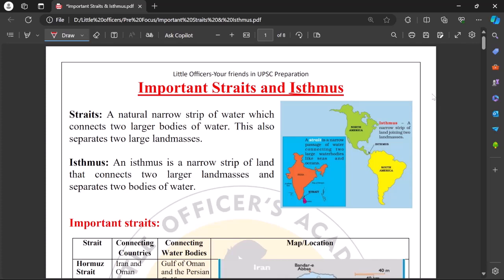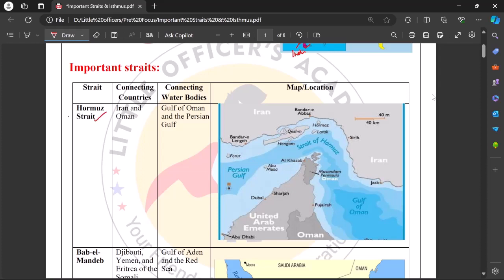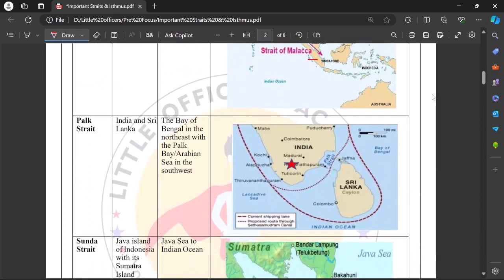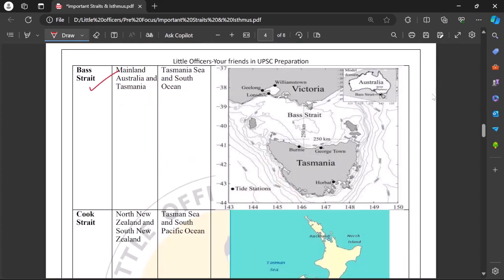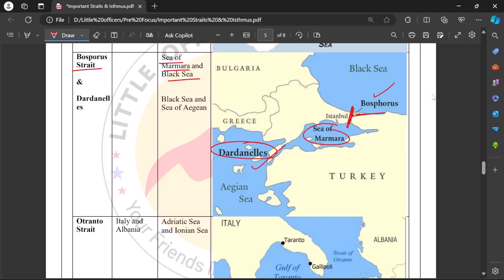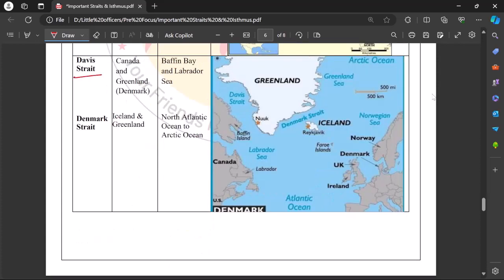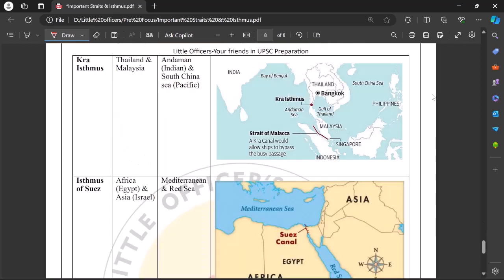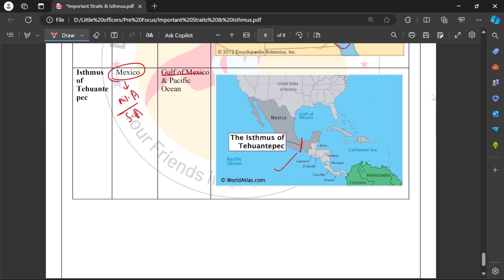Important Straits & Isthmus | geography mapping for upsc | Prelims Focus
About the Video:
In this video, important straits and isthmuses are covered along with their location.